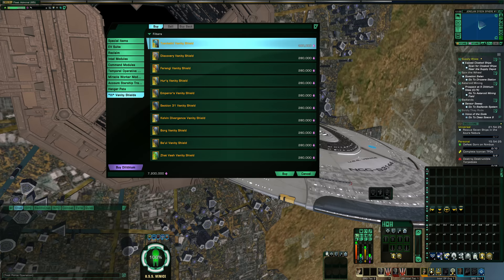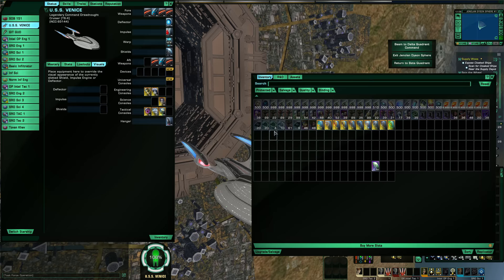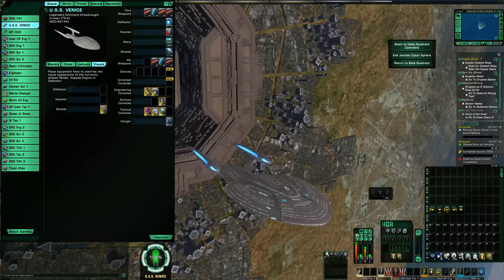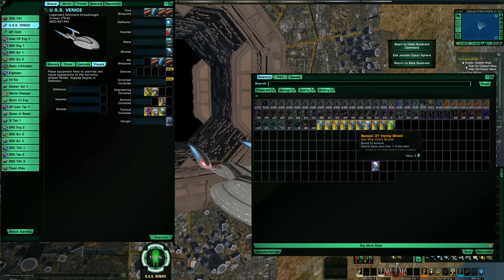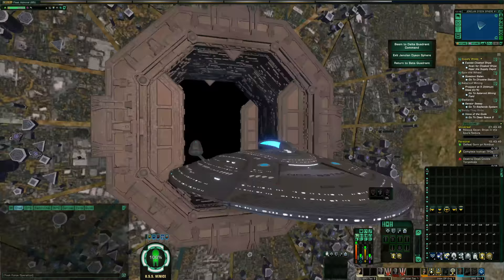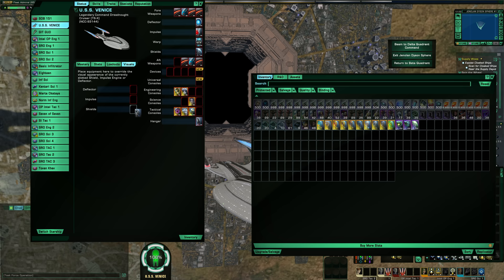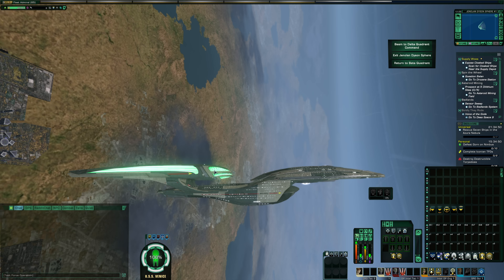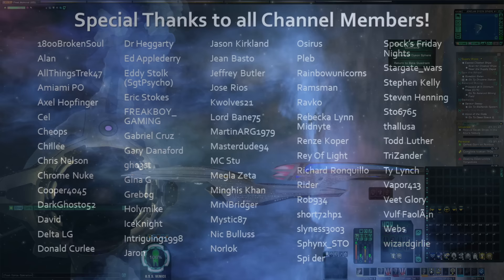Dilithium Vanity Shield Visuals | Star Trek Online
Today I'll be taking a look at all of the Dil Store Vanity Shields.

Ship/Map: Odyssey Class on Jenolan Dyson Sphere.

Chapters:
00:00 Intro & Cost
03:13 Ship & Map
03:35 Tzenkethi
04:40 Discovery (Fed)
05:50 Discovery (KDF)
07:25 Ferengi
08:15 Hur'q
09:10 Emperor's
09:50 Section 31
10:55 Kelvin Divergence (Fed)
12:24 Kelvin Divergence (KDF)
14:10 Borg (is it really borg?)
16:46 Assimilated (Omega Rep)
18:15 Ba'ul
19:06 Zhat Vash
20:08 Conclusion